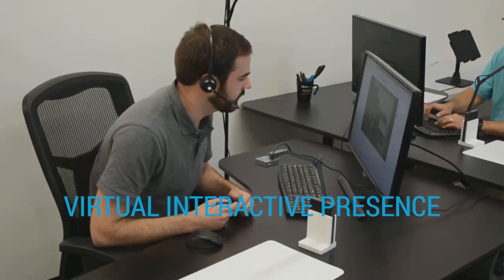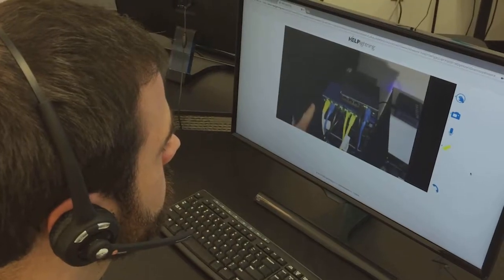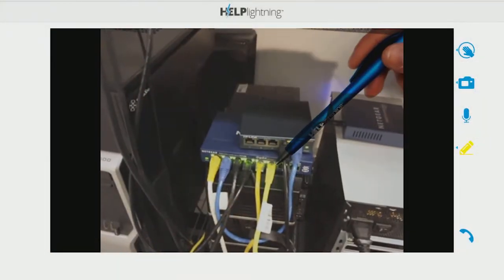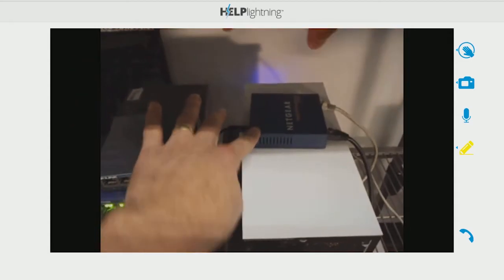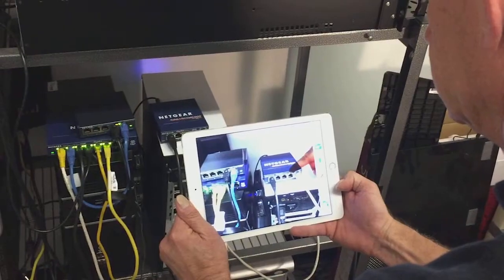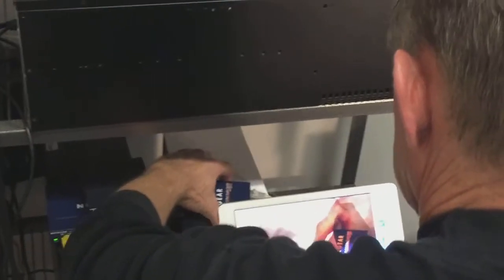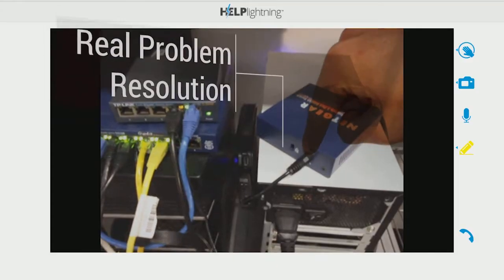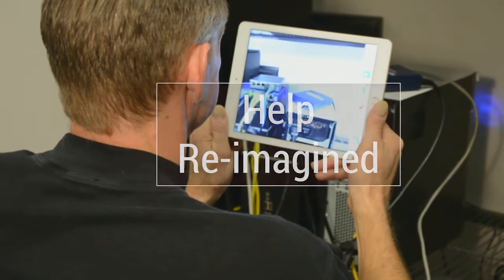Help Lightning - Merged Reality - Desktop Demo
Merged Reality. Virtual interactive Presence. Now a browser-based solution.